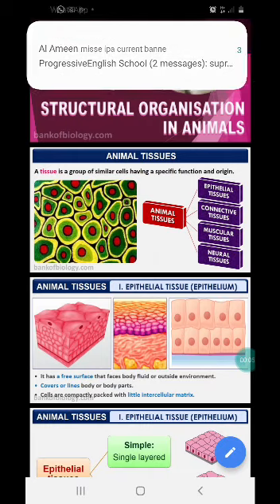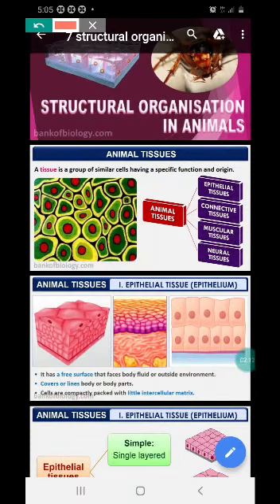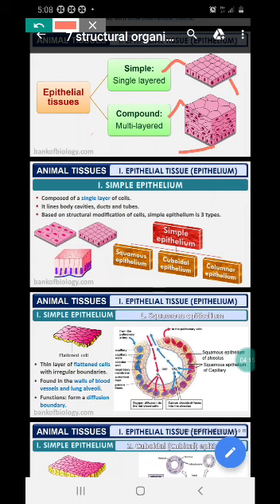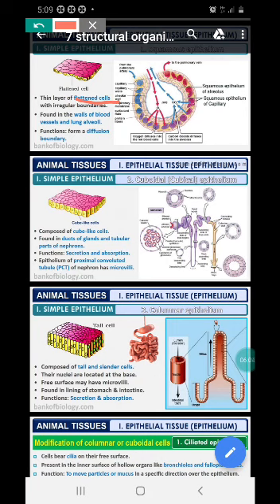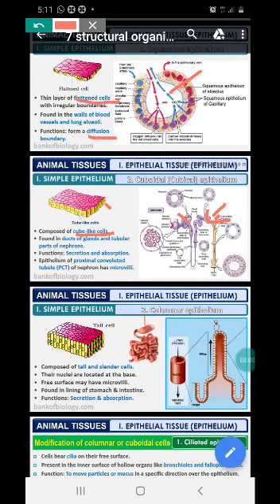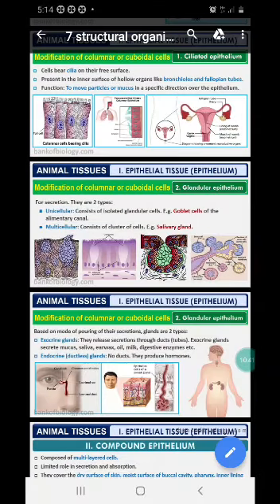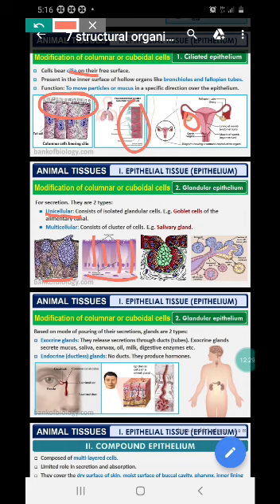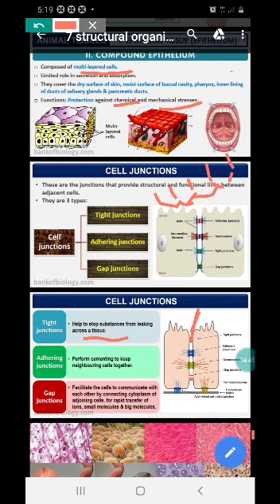CBSE Biology class11 structural organization